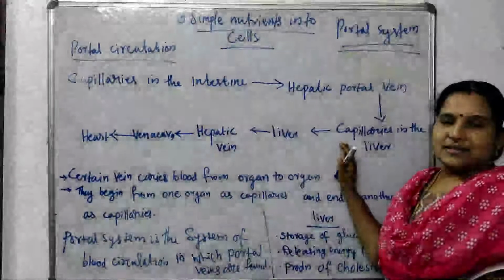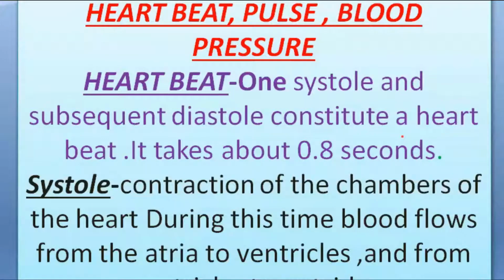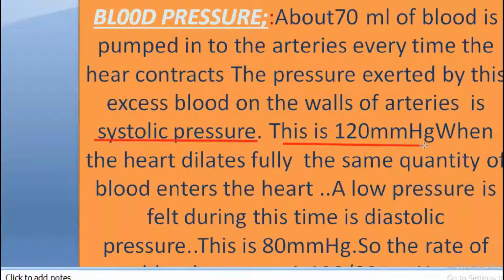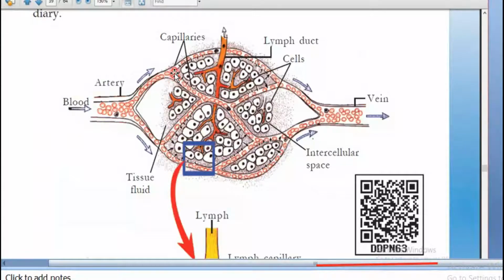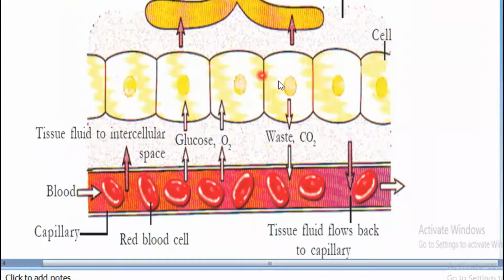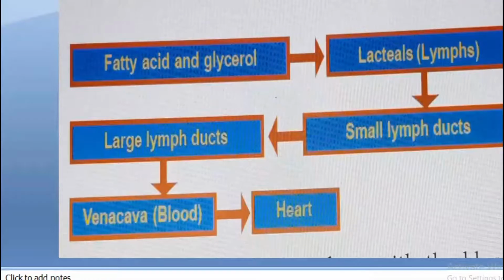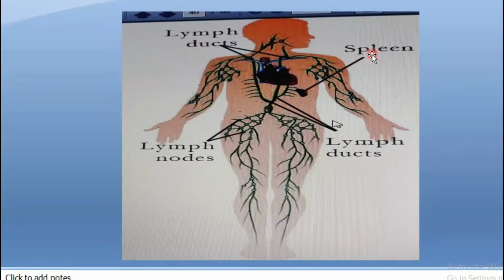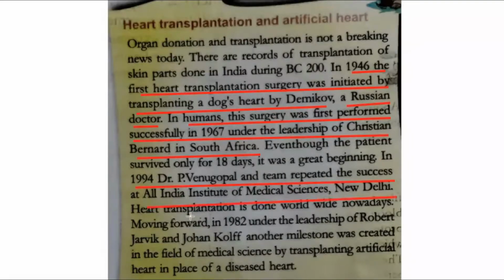9TH BIOLOGY |SIMPLE NUTRIENTS IN TO CELL|PART 3|HEART BEAT ,PULSE, BLOOD PRESSURE |BY BIJI NP.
One systole and subsequent diastole together constitute a heart beat .It takes about 0.8 seconds .The heart beats at an average rate of 72 times /minute. Portal system is the system of blood circulation in which portal veins are included.